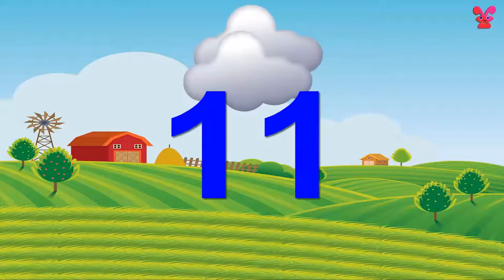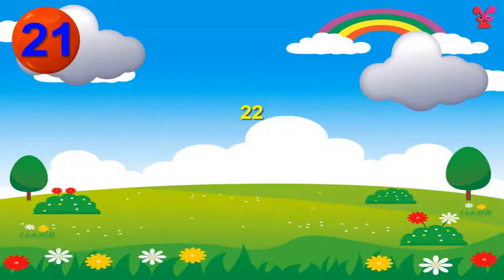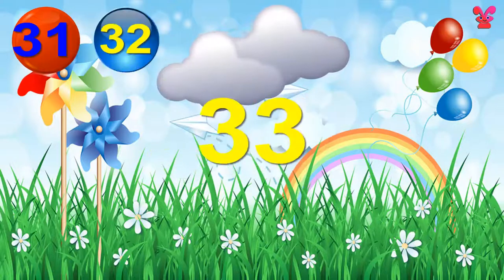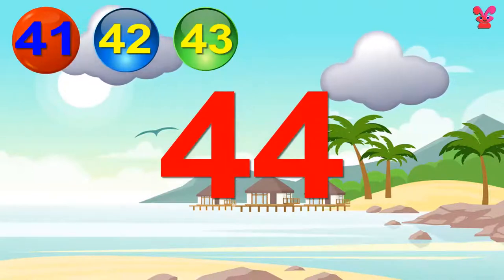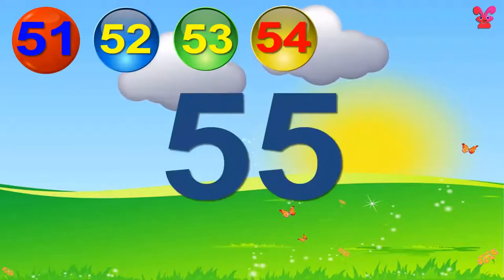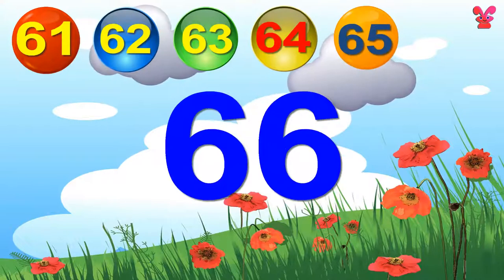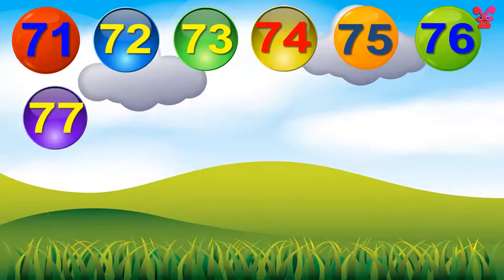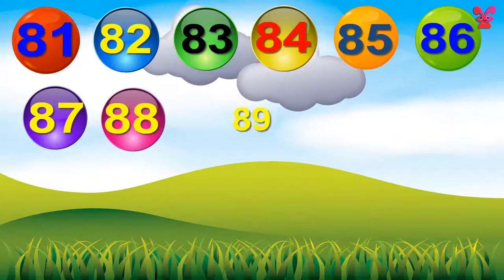Learn Number Counting 1 to 100 ll Count 1 to 100 Learn Counting One to Hundred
123 Numbers | 1 To 50 | Counting for Kids | Number Song
ABC Song Johny Johny Yes Papa
Baby Shark. Bath Song Cartoon Nursery Rhymes & Kids Song. ABC Song More Nursery Rhymes & Kids Songs. CoComelon, ABC Song ABCD
Alphabet song Songs ABC Songs for Children 3D ABC Nursery  Rhymes. Wheels on the Bus.
CoComelon Nursery Rhymes & Kids song Nursery Rhymes & Songs For Babies.Phonics Song 2 with TWO Words in 3D A For Airplane ABC Alphabet Songs with Sounds for Children Nursery Rhymes & Kids song.

a b c d e f g h i j k l m n o p q r s t u v w x y z etc.